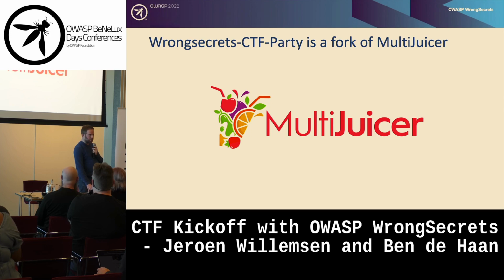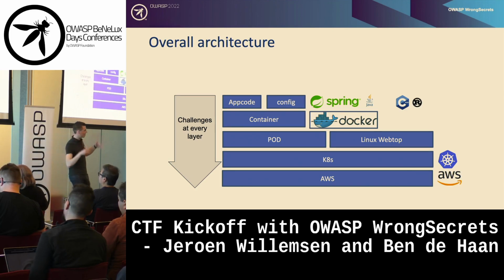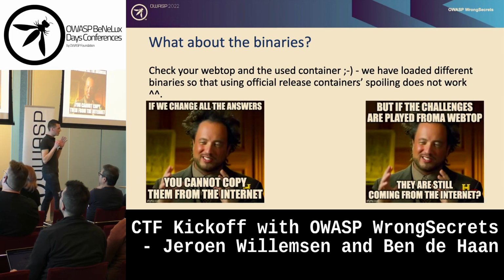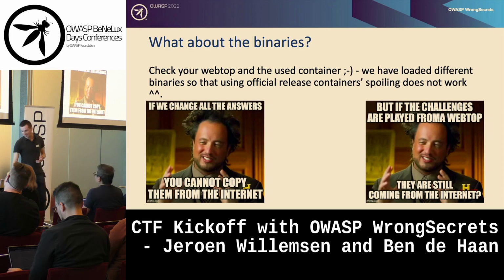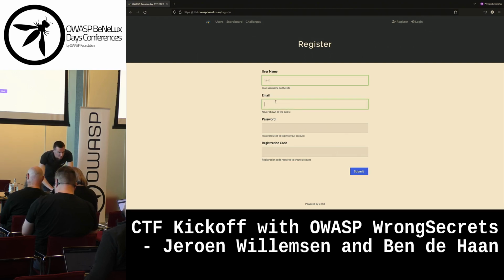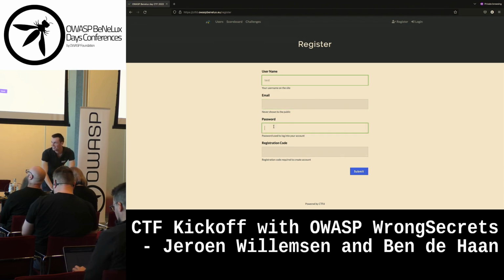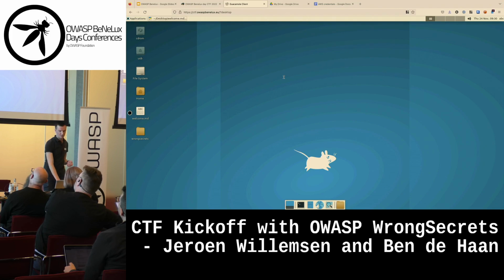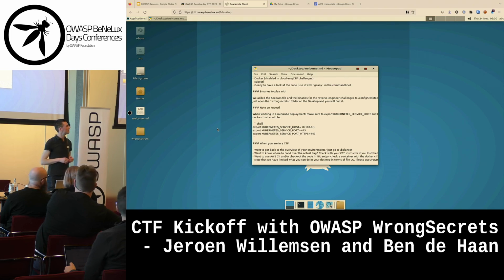CTF Kickoff with OWASP WrongSecrets by Jeroen Willemsen & Ben De Haan